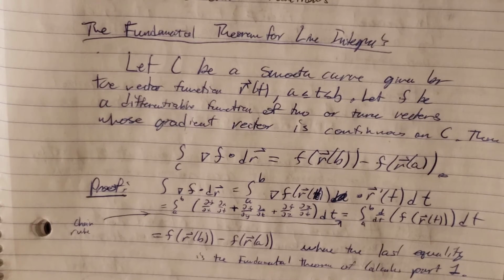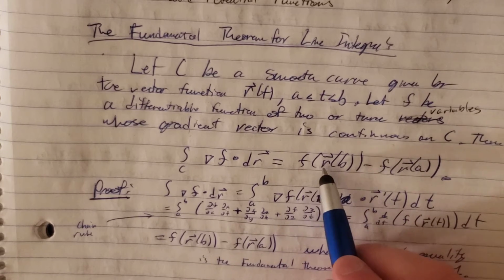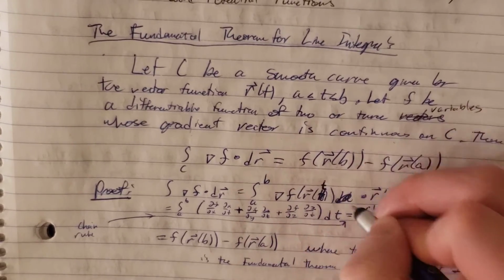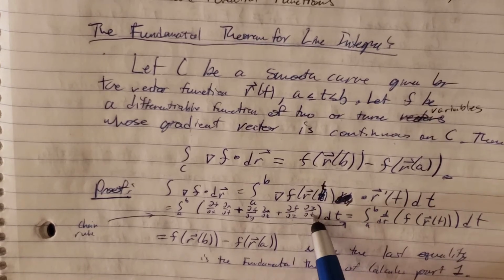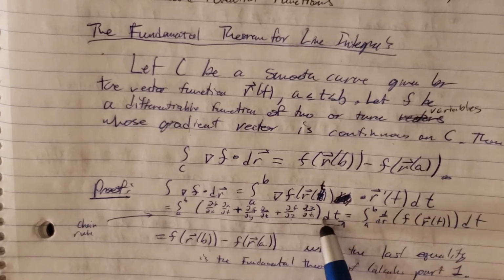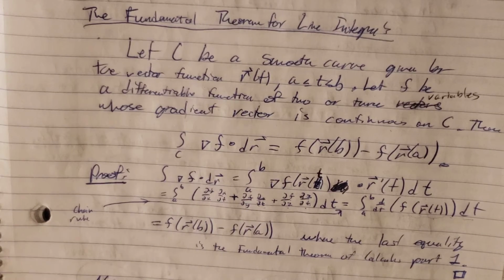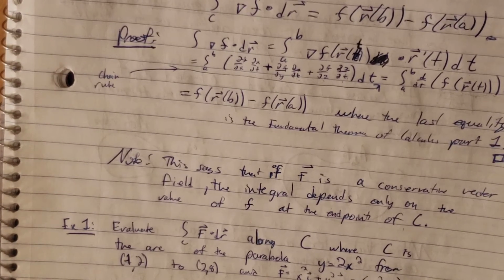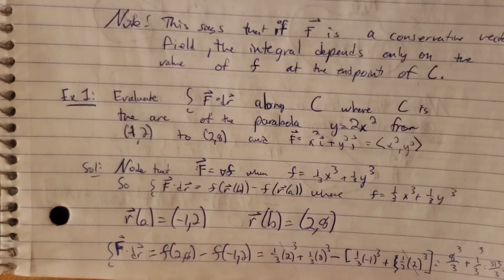The Fundamental Theorem for Line Integrals